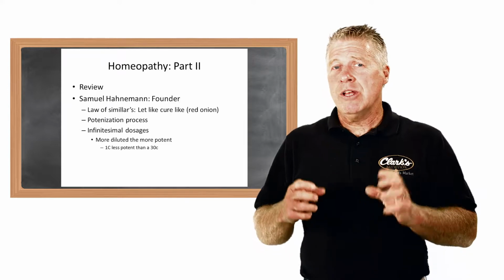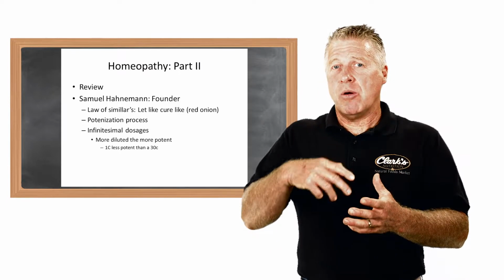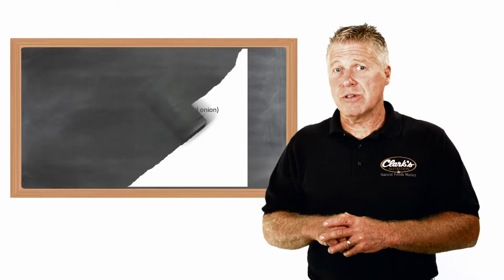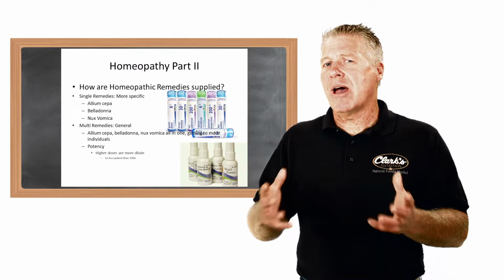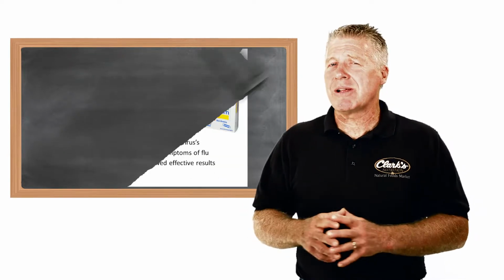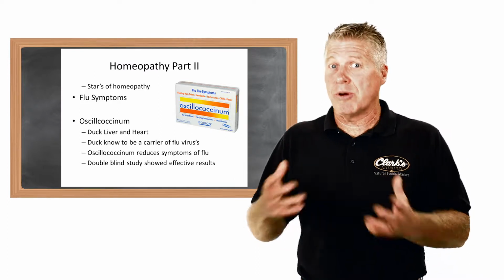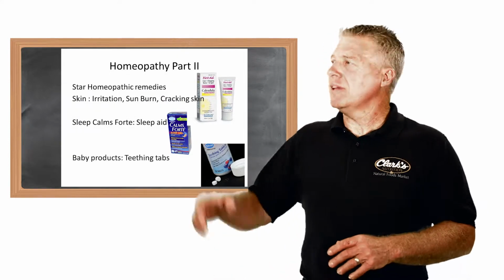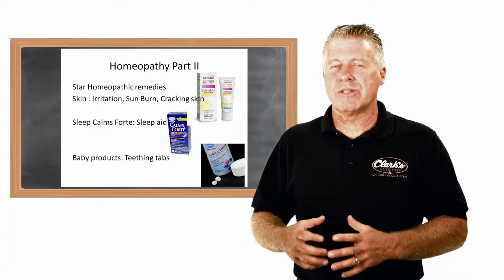Clark's Nutrition Plus Program video- Homeopathy Part 1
Starkie talks about Homeopathy in this months Plus Program videos.